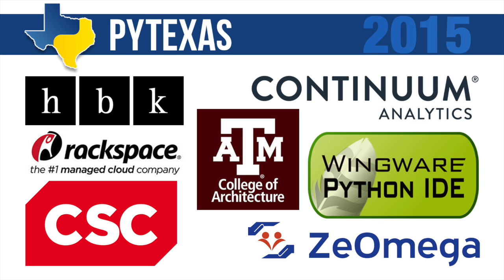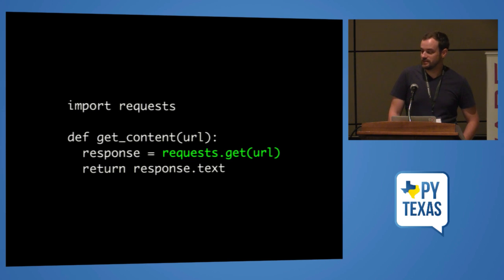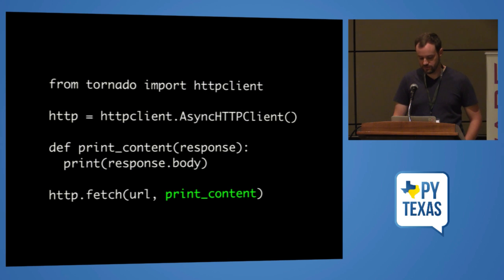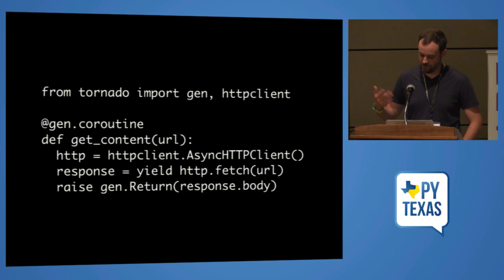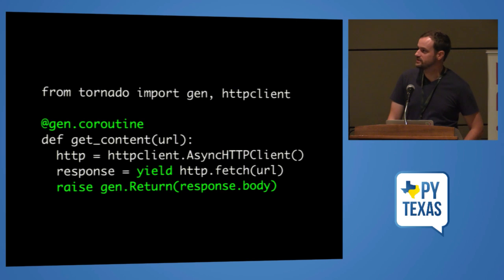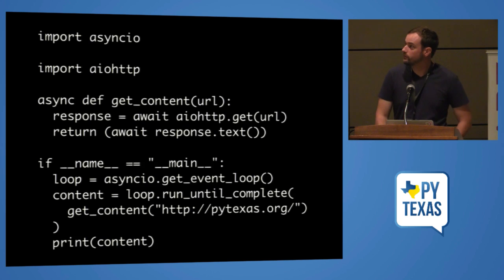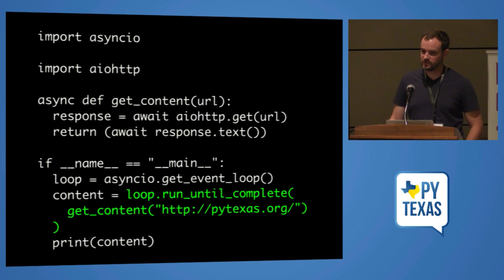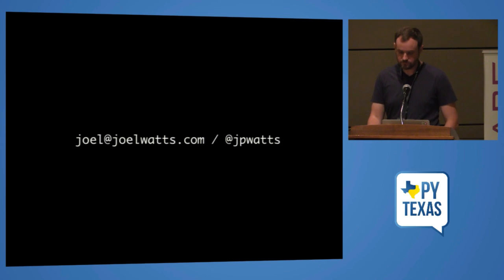Why should I care about asyncio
Python 3.3 added yield from and 3.4 added asyncio. Python 3.5 adds async and await from PEP 492. What is all this stuff? Why do we need new syntax? And why should I care?

This talk is about why async programming is worth caring about and why Python's approach has me so excited.